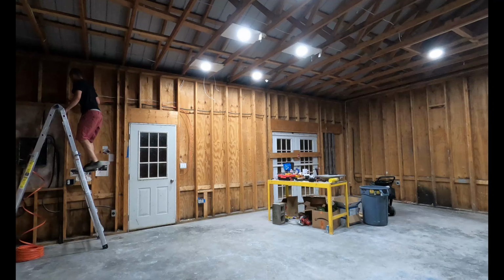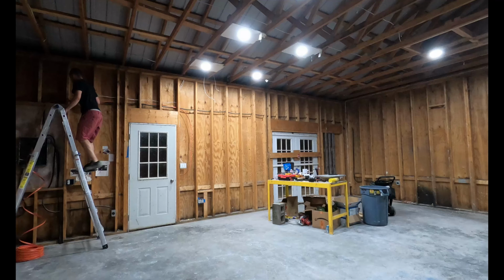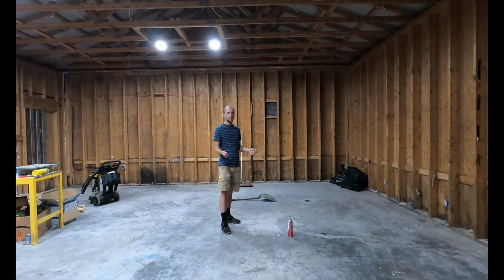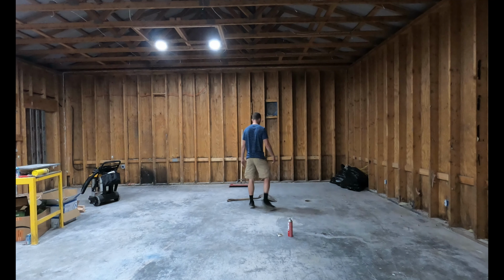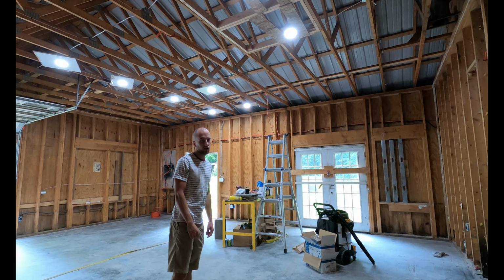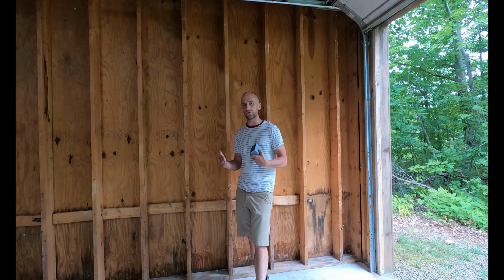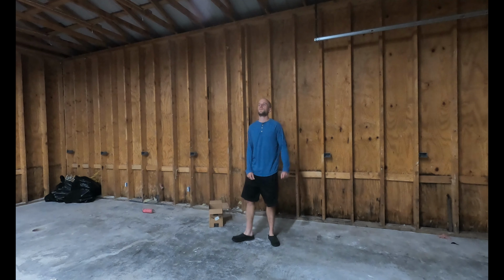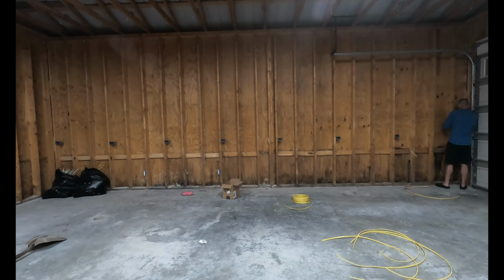Dream Shop Build 30x30 - High Voltage and Outlets!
In today's video, we are running high voltage wiring and installing junction, outlet boxes for outlets around my 30x30 dream shop build. I may have went overboard on the number of outlets but I know for a fact you can have too few. I think we are safe!
Installing outlets is incredibly easy and quick to do without drywall attached to the studs. I decided to mount them fairly high so when a bench is pushed against the wall they should set at bench height, nothing worse than having to crawl underneath a bench to plug something in!
The high voltage wiring isn't anything too crazy, just simple 240V. However, I am happy I am done running 10/3. It is incredibly stiff compared to the other gauge wire I was using and really tested my patience, plus it is expensive!

Here is a list of tools I used, or something similar, while running my electrical.
A multimeter is an essential tool for working with electricity to prevent accidently shocking yourself. In this video I was sure to check the breaker box for power before working on any of the wiring (Not Shown). I listed the Multimeter I use (Fluke) but I know this is expensive so I also listed a more budget friendly option.
I had previous complained about the push in connectors (Linked below) while wiring up my exterior lights. I had later tried using these and actually prefer them over normal wire nuts! very simple, easy to reuse and also easy to adjust the wire even after insertion. I like them so much that I will not being using normal wire nuts again.

Tools
Milwaukee Tape Measure 25'
Milwaukee Utility Knife
Milwaukee Utility Blades
Milwaukee Wire Cutters
Milwaukee Wire Strippers
Milwaukee Hammer
Fluke Multimeter
Economy Multimeter
Supplies
10/3 Romex Wire (Used in video for high voltage) - See below for different lengths, cheaper per foot if you order more!:
12/2 Romex Wire (Used in video for outlets)  - See below for different lengths, Cheaper per foot if you order more!
Ideal Push in Connectors (Variety)
Wire Nuts
Wire Clamps
Southwire Boxes:
-1 Gang
-2 Gang
-3 Gang
Filming Gear
Extendable Selfie Stick
Flexible Tripod